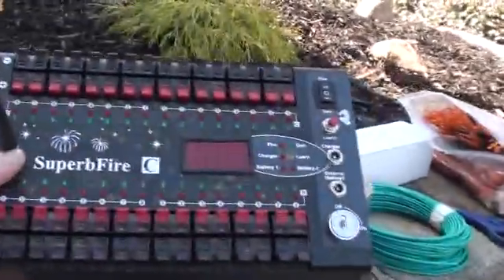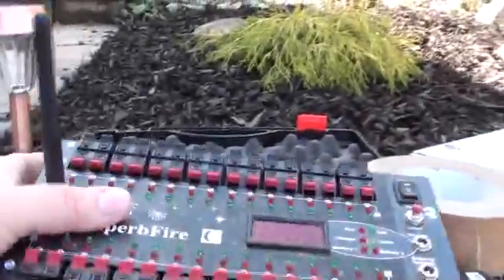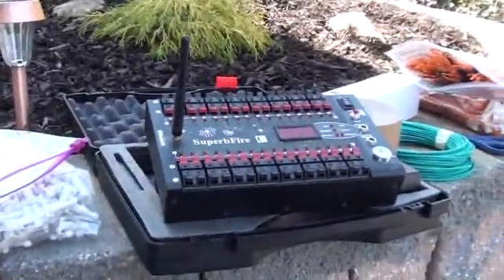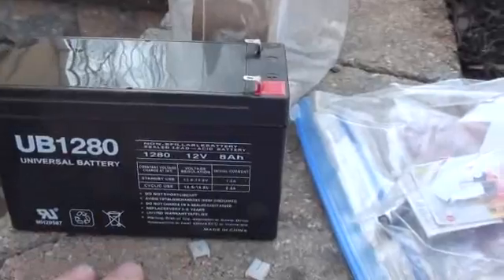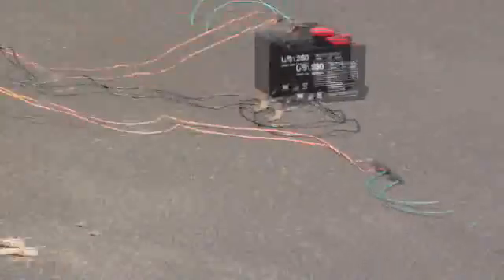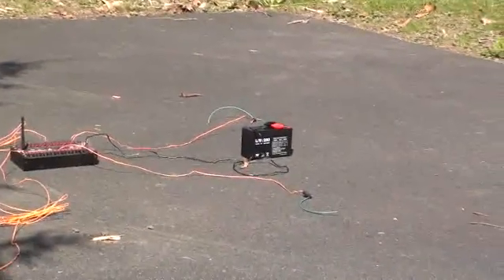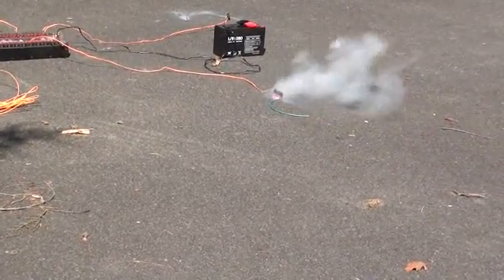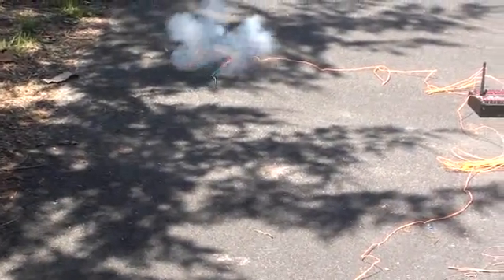QF 32 Cue with external SLA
Testing out consumer igniters on the Quantum Fire 32 cue firing system using the external SLA battery option. I noticed a huge differnce using this rather than just the AA batteries.